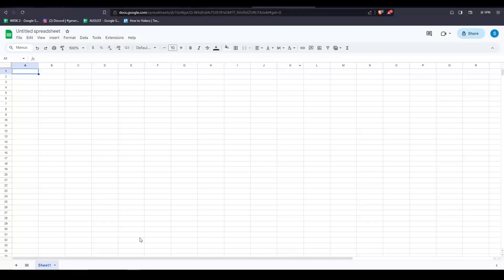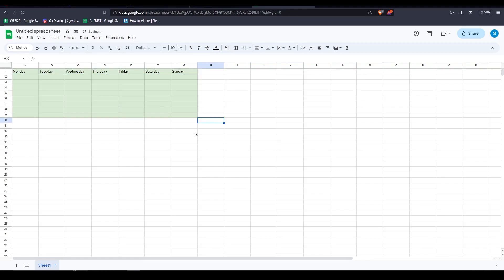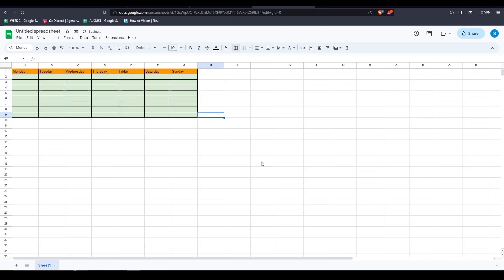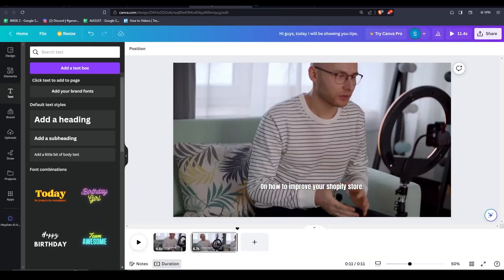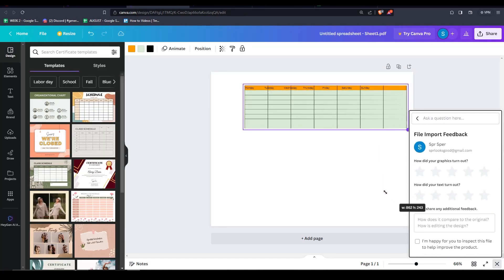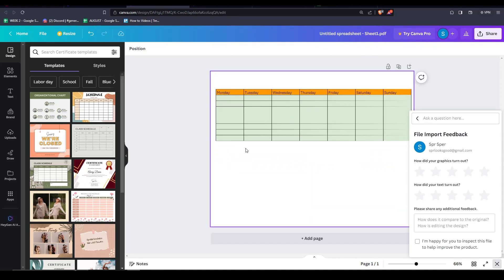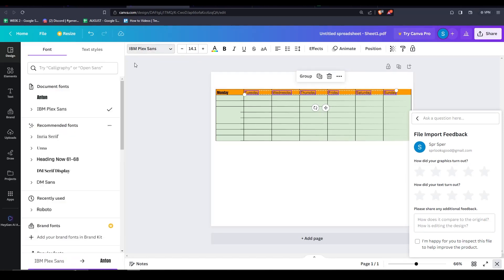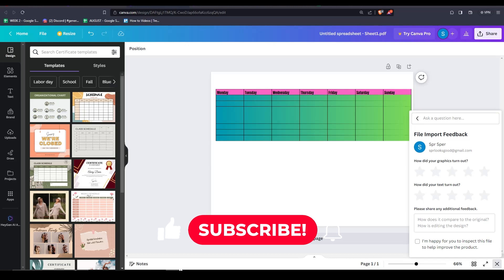How To Make TABLES With Canva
In this comprehensive Canva tutorial, we'll show you exactly how to create tables in Canva, whether you're a beginner or looking to enhance your Canva skills. Discover the step-by-step process for making tables with Canva, and unleash your design potential.

-Learn how to create a table in Canva effortlessly
-Master Canva's table-making features
-Design beautiful and functional tables with Canva
-Explore Canva table design tips and tricks
-Add tables to your Canva projects with ease

If you're searching for guidance on how to add and style tables within Canva, you've come to the right place. Our Canva table maker tutorial will equip you with the knowledge and tools to make your designs stand out. Don't miss out on this Canva tutorial for beginners.

Whether you're looking to create a basic table or enhance your Canva table design skills, this tutorial has got you covered. Join us to discover the art of making tables with Canva. Start creating visually appealing and organized tables today.